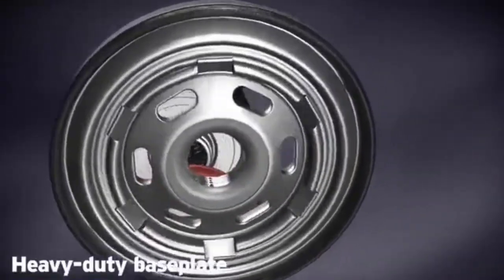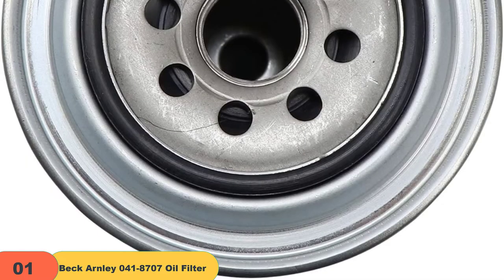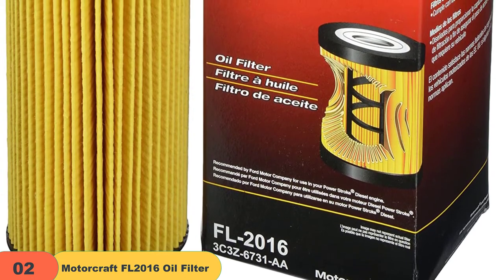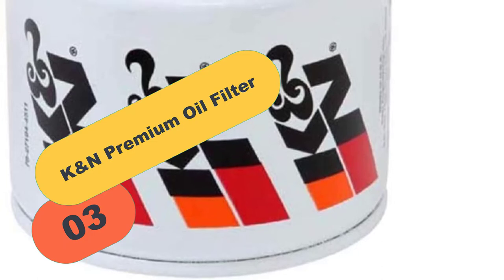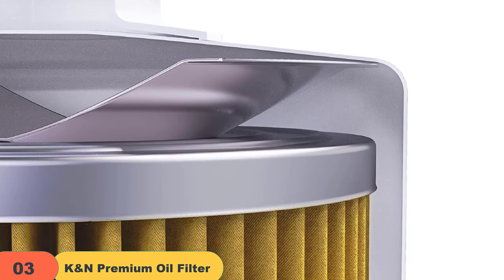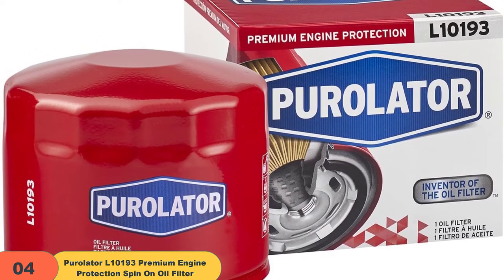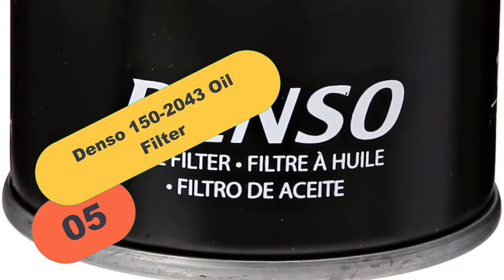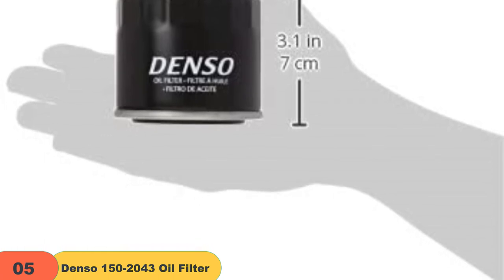Oil Filter: Best Oil Filter For 350 Chevy 2022 (Buying Guide)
Are you looking for the Best Oil Filter For 350 Chevy of 2022? These are some of the coolest Oil Filter we found so far:
✅1. Acdelco Oil Filter
✅2. Allstar Oil Filter
✅3. Canton Racing Oil Filter
✅4. Bryke Racing Oil Filter
✅5. Melling Adapter Oil Filter
✅6. Mr. Gasket Oil Filter
✅7. Trans-Dapt 1324 Oil Filter
✅8.Beck Arnley Oil Filter
✅9.Motorcraft Oil Filter
✅10.K&N Premium Oil Filter